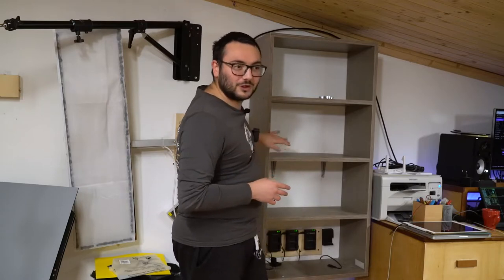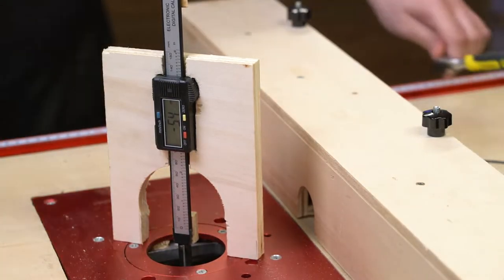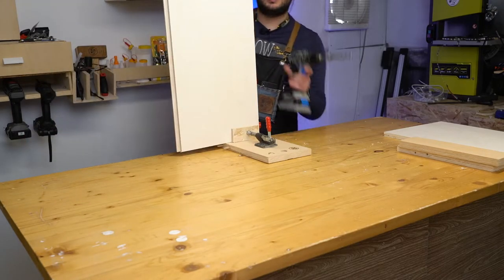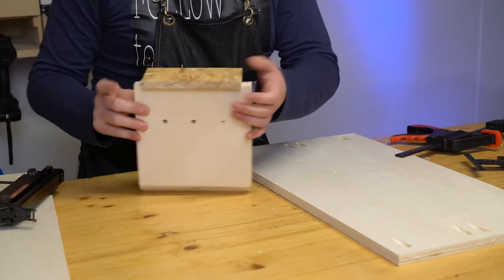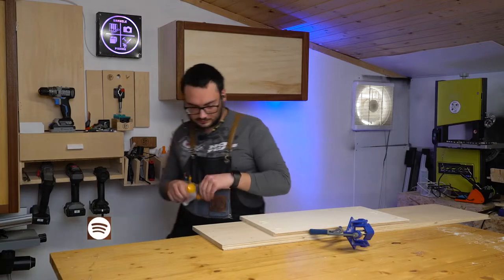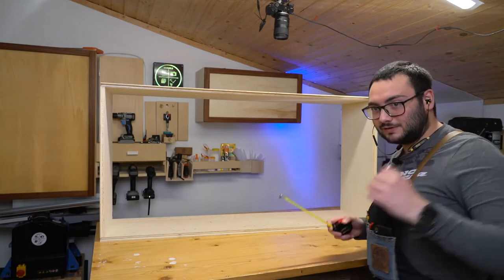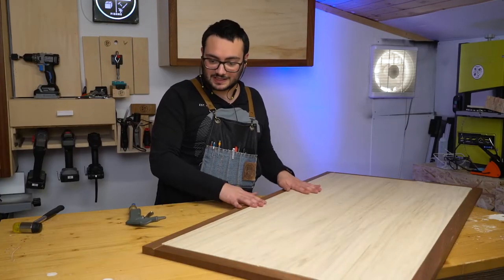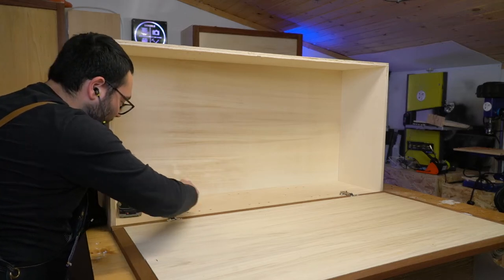How i build a Cabinet for my camera gear with simple joinery (woodworking)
Hey, i made in the past a bookshelf that i was using for my camera gear but the was always messy, so i decided to build a cabinet with a door and also with adjustable shelfs and a really simple joinery.